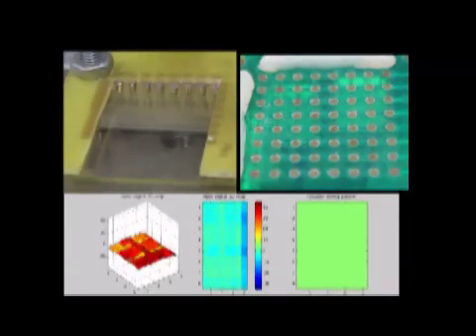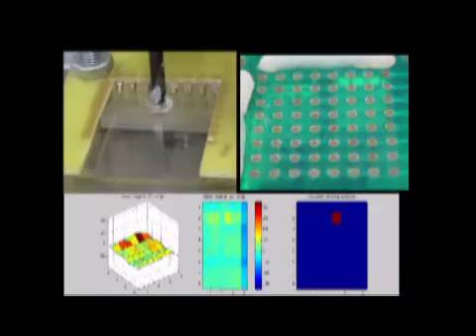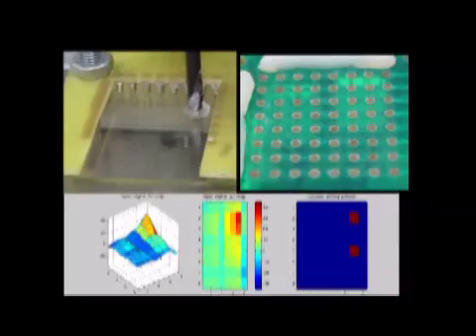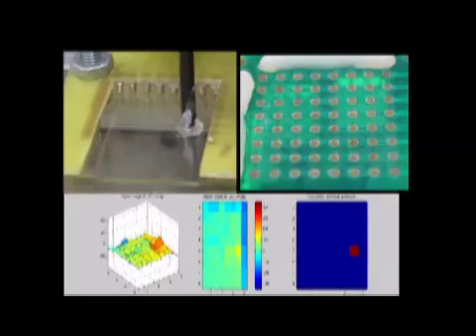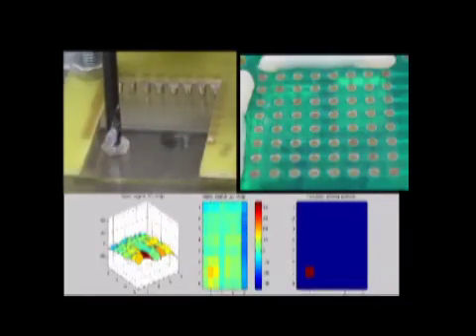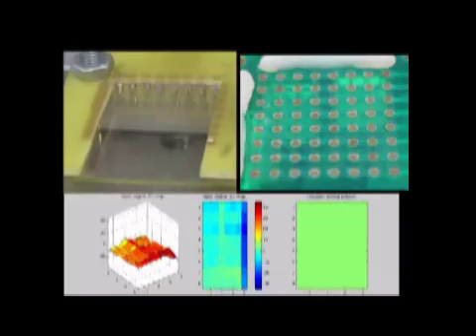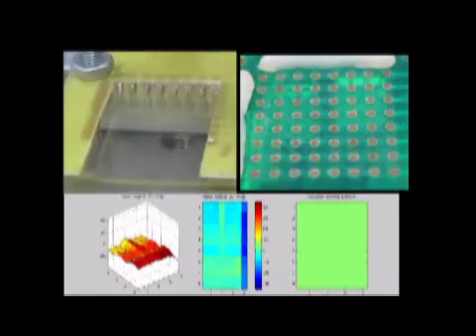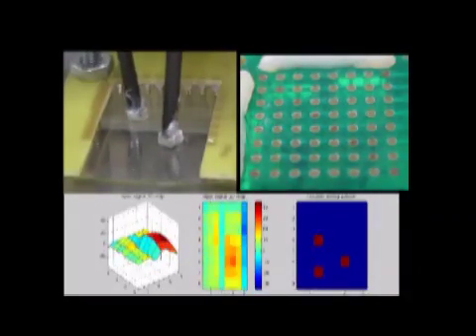Integrated Touch Pressure Sensing and Reproduction System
Research Video from Electrical and Computer Engineering Professor Deli Wang. These clips demonstrate tactile recording and replay with spatial and temporal resolutions -- technology that could one day allow your smart phone to touch you back! The technology could revolutionize communications, allowing digital communications to transmit video, audio and now touch.